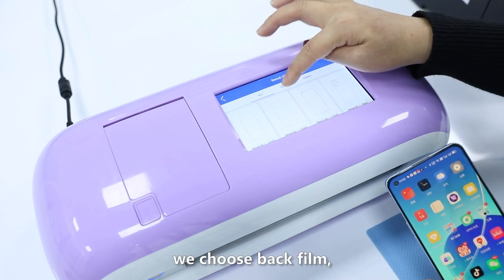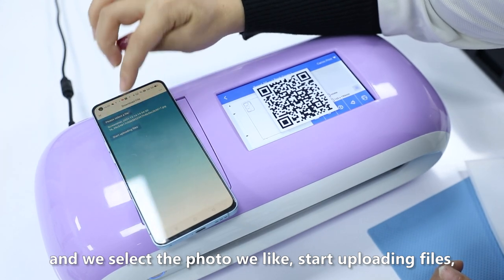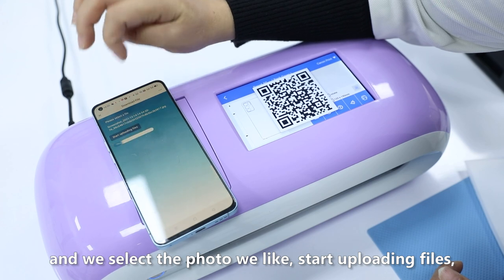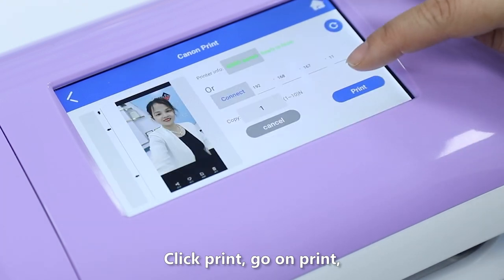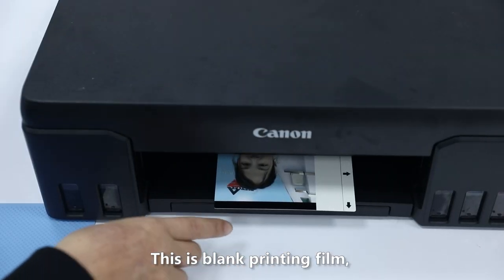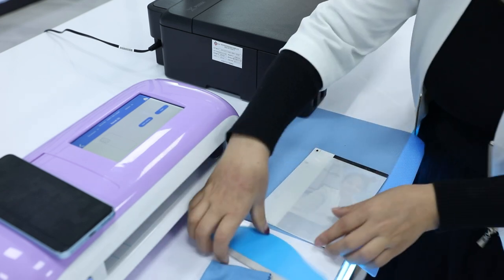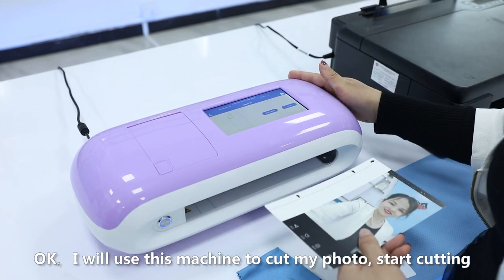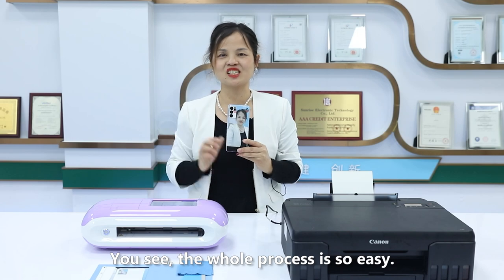How to connect Skycut mini cutter with Canon Printer to make customized back film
Would you like to DIY your beautiful pictures as a protective film for your mobile phone? Here we go!
Skycut Film Cutter enables to connect external printers to provide a customized film, which gives our friends and customers an exclusive experience.
 First, we come to the Wifi setting, connect your cutter with the same Wifi as your printer, and we can come back to the homepage,choose your device model. And then,we come to upload the picture,here comes a QR code, and we can use wechat to scan it. After that, the picture will be shown on the cutter screen, and we can have it adjusted, like the size , or the direction. In this function, we are allowed to put emojis or texts on it as well. Once printed, the green letters mean the printer has connected with the cutter properly. And when it is finished, we need to cover an extra film on it, it is helpful to prevent the pictures fading out.
Then we can put it on the cutter to cut the back film.
Finally, a customized back film perfectly come out!